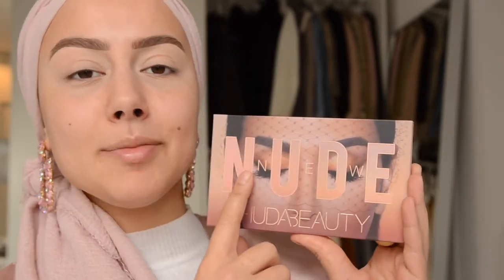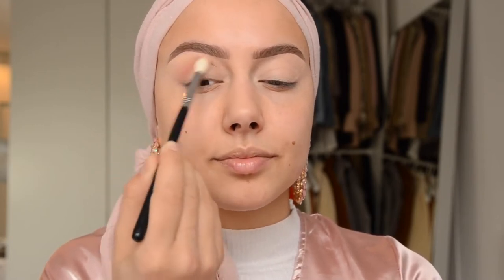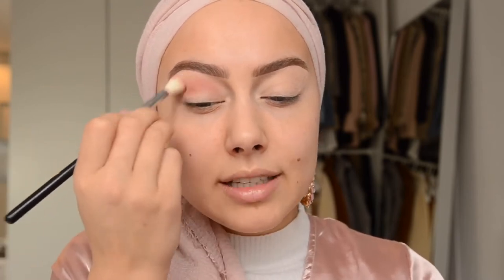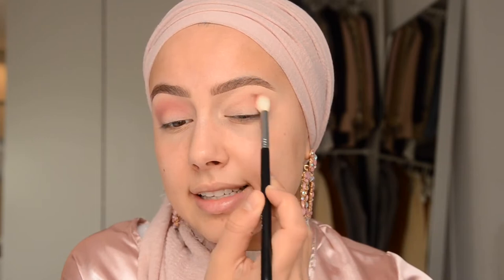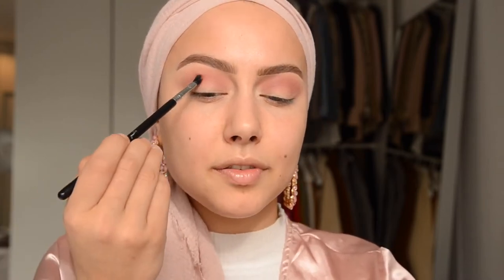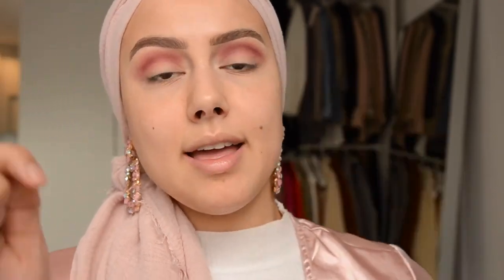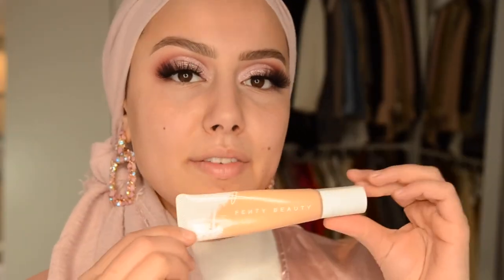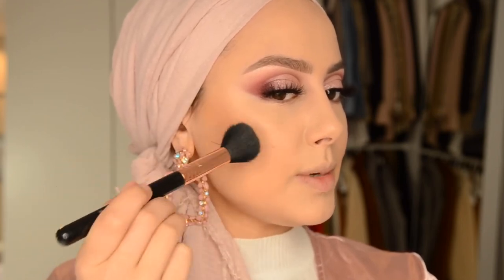Pink Half Cut Crease MAKEUP TUTORIAL